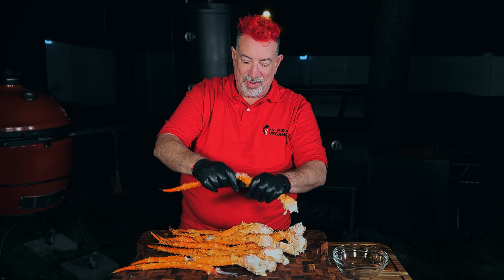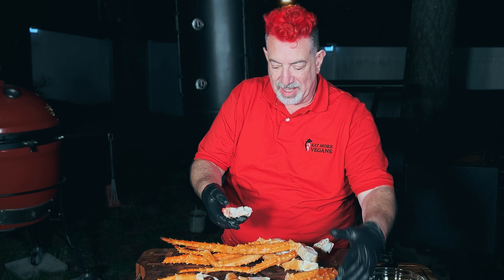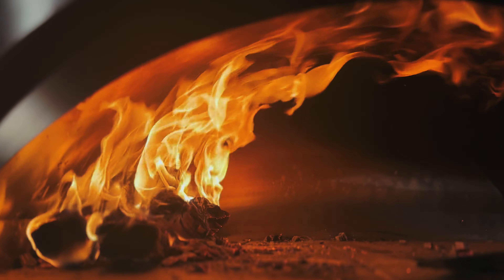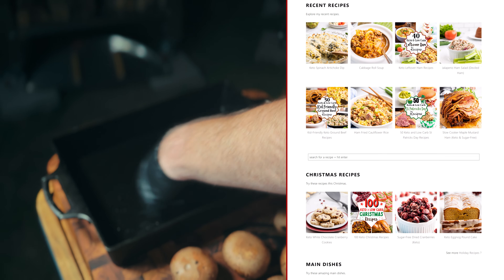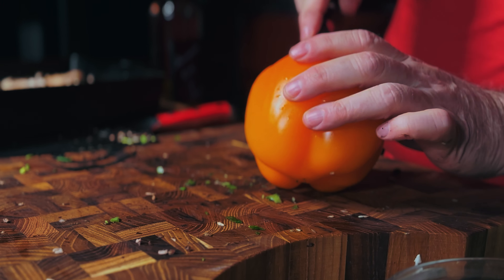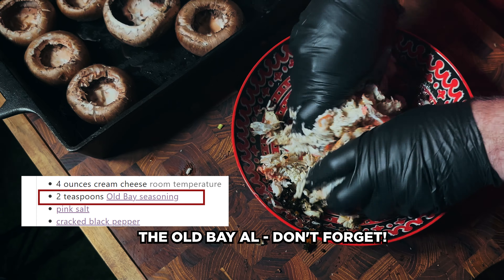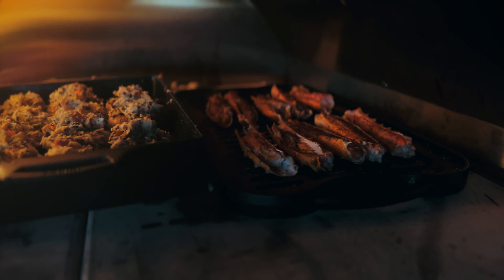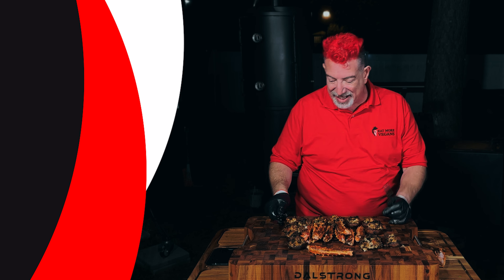Wood Fired Alaskan King Crab Feast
If you liked this, watch Wood Fired Rack of Lamb - First Cook on the La Piazza Wood Oven next!

Special thanks to Bobbi from Bobbi’s Kozy Kitchen. I have a TON of respect for her - not only as a great cook and food blogger, but also as a fellow cancer survivor. Please pay her blog a visit - and tell her I sent you in a comment. Here’s her Crab Stuffed Mushrooms recipe that I used in this video

Chapters in this video:
0:00 Start
0:24 Lighting the Wood Oven
1:15 Preparing the Crab Legs
3:41 Bobbi’s Crab Stuffed Mushrooms
7:12 Fire Cooking the Crab Legs and Mushrooms
7:54 Tasting